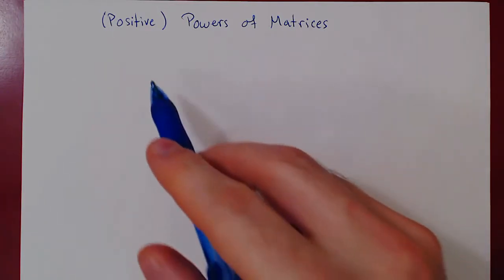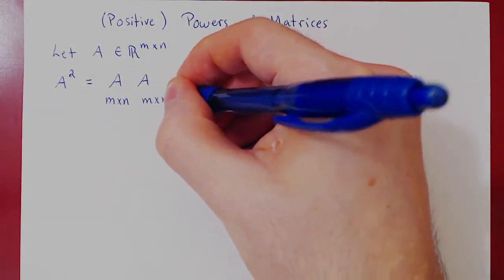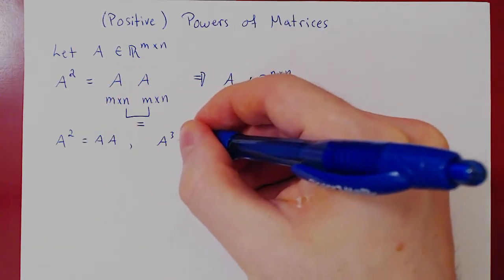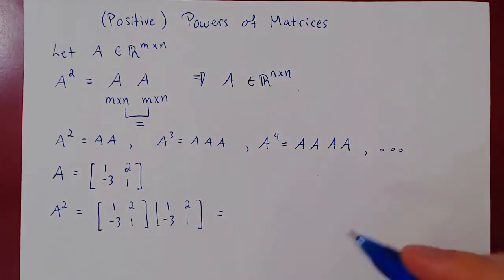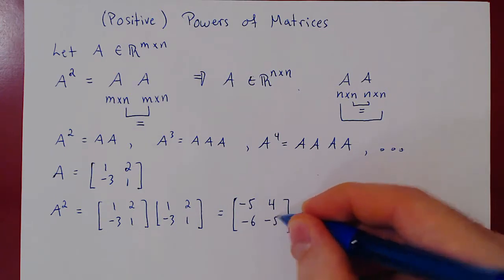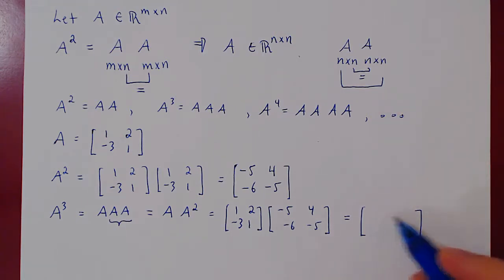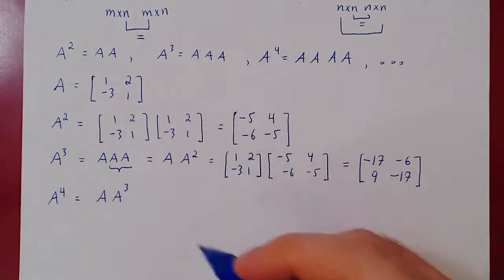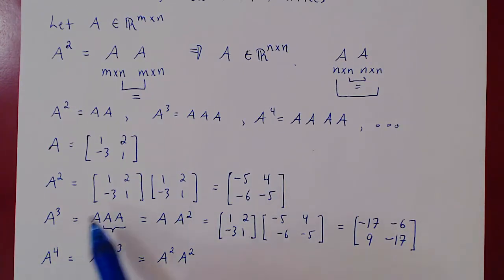Positive Powers of Matrices - Introduction